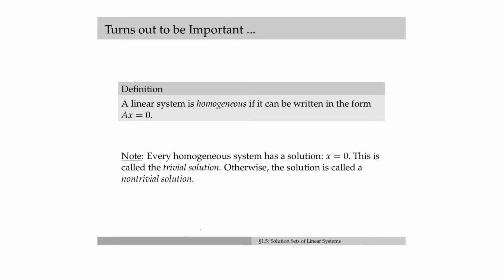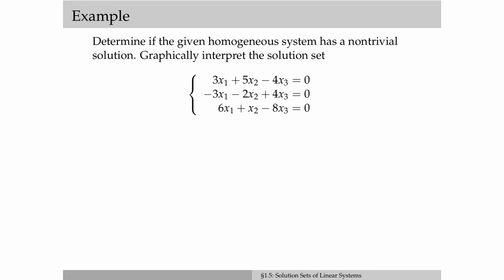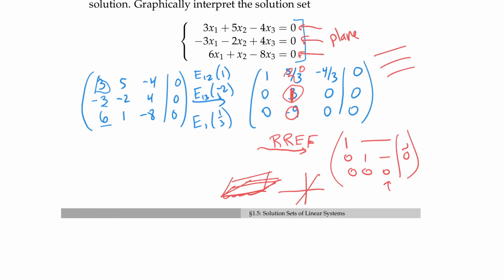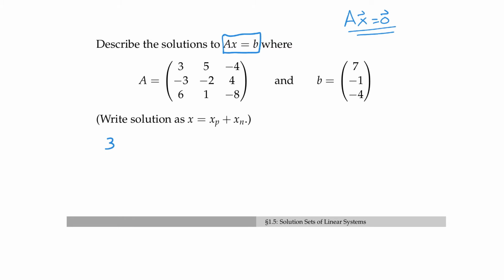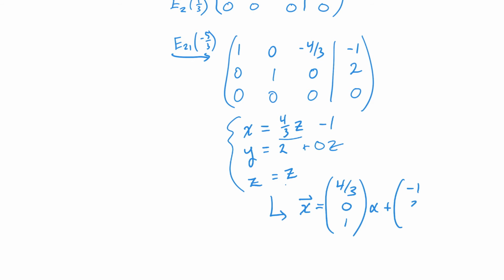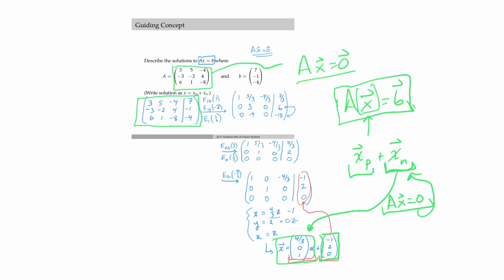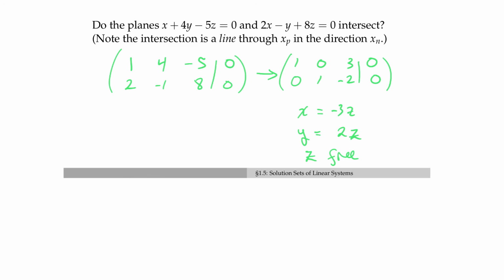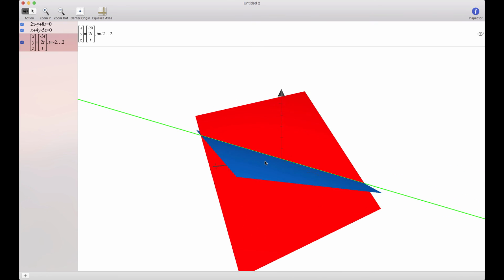1.5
Table of Contents:

00:05 - Homogeneous system
01:16 - Homog. sys. always consistent
02:30 - Solving a homog. sys
04:27 - Graphical interpretation
05:37 - Couple more graphical interpretations
07:27 - Completely solving a lin sys
13:03 - A thm on solns to a cons lin sys
14:25 - Intersection of planes example
16:10 - Ugly graph
16:56 - Pretty graph